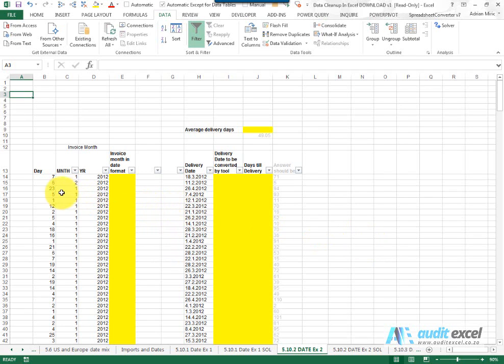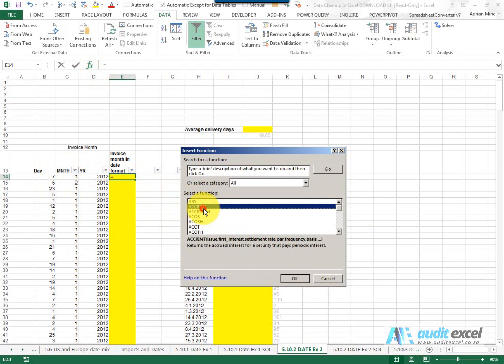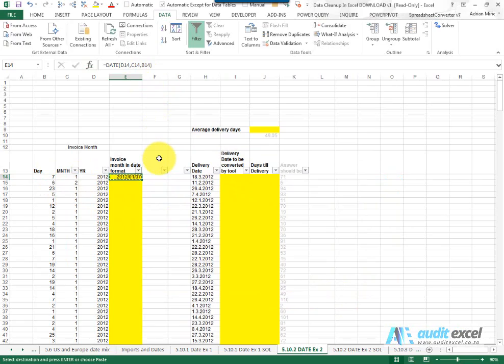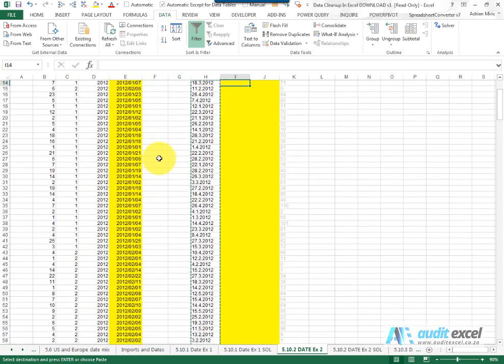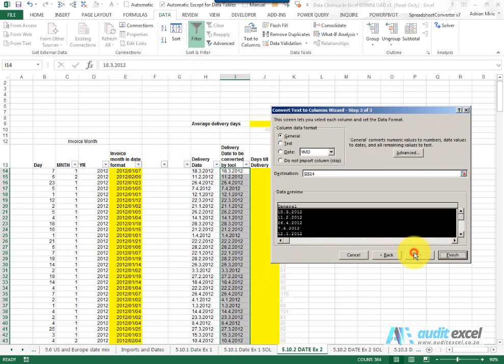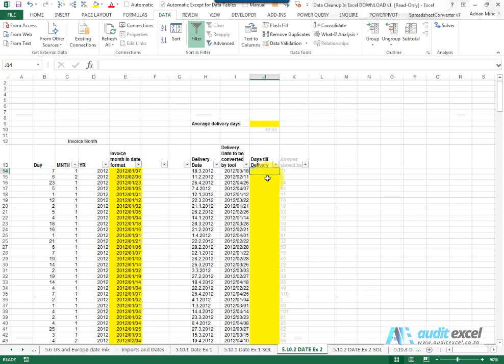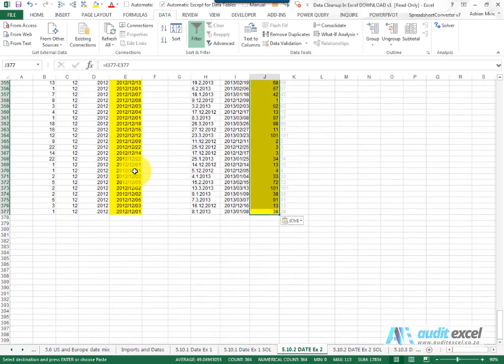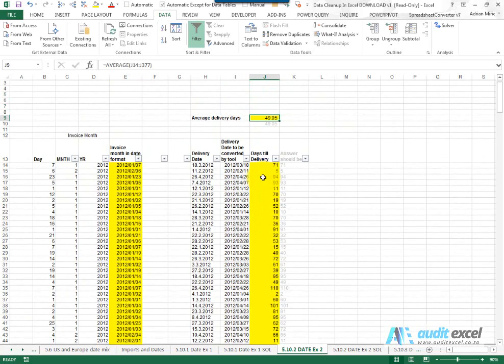Days between dates if the dates come from systems with different formats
00:00 Dealing with different (non standard) date formats
00:15 Convert 3 columns with day, month, year into a single date column
00:45 Convert dates with format dd.mm.yyyy to valid Excel date (tool)
01:20 Calculate number of days between invoice and delivery
01:40 Calculate average delivery time

An example calculating the number of days between invoice and delivery dates taking the dates from different systems which show the dates in different formats.